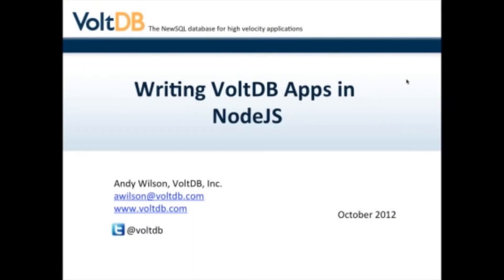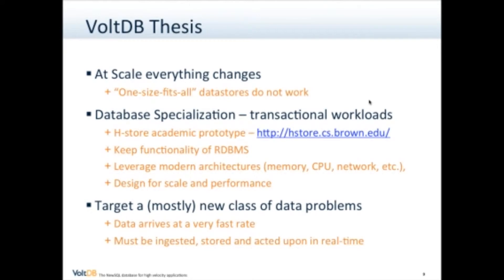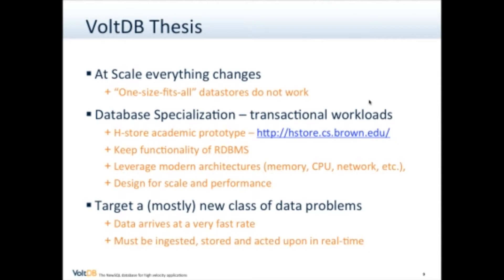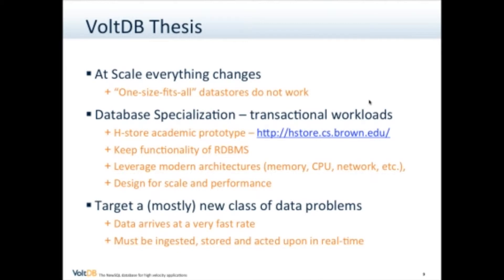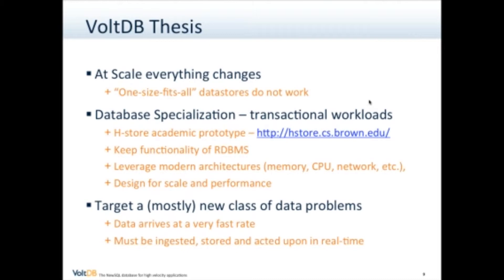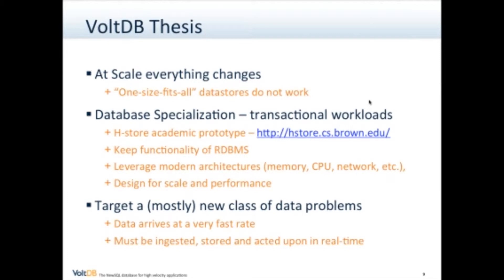How-to and why to write VoltDB apps in NodeJS